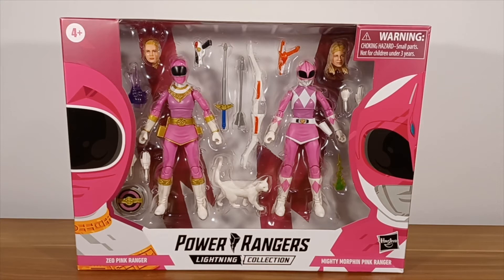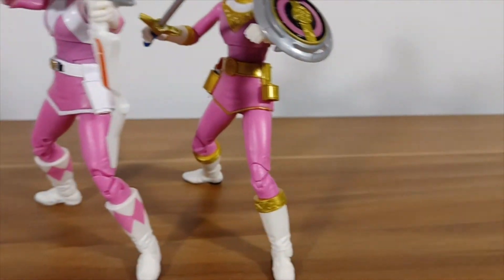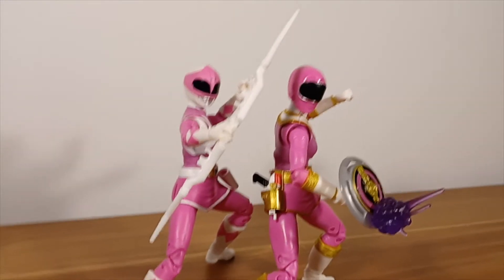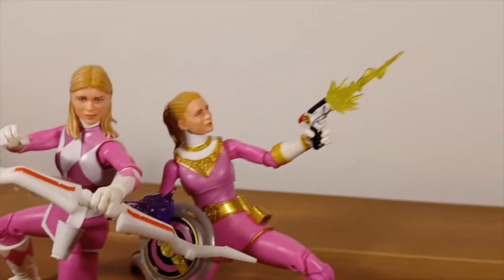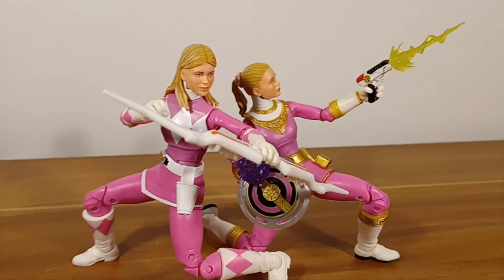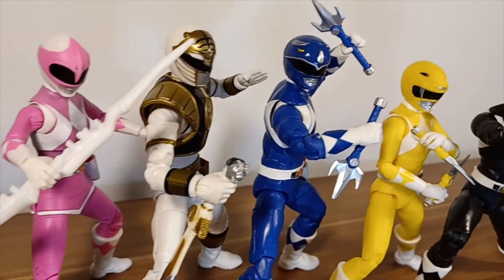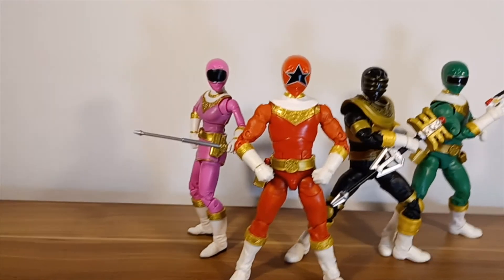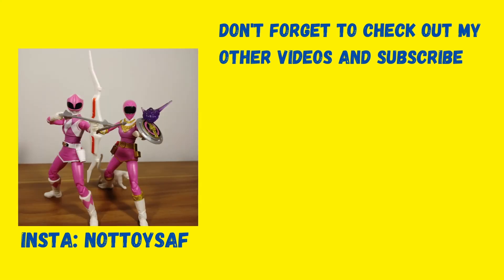Power Rangers Lightning Collection: Mighty Morphin' & Zeo Pink Ranger Review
This two pack is perfect for me. It's so hard to find a good Mighty Morphin' Pink Ranger figure, so I was so happy when they announced this pack.

It's a shame about the shield breaking. Have you guys ever had any experience with Lightning Collection figures breaking?

If you're interested in more Power Ranger action figure reviews, here are some more videos on my channel.

Check out my instagram for photos of this figure and other toys.